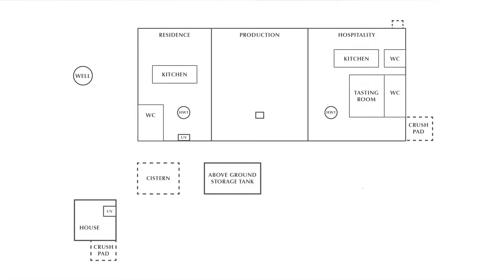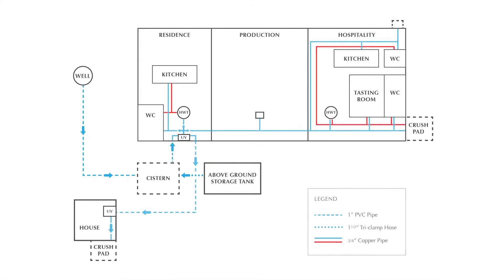How to Determine Water Meter Placement